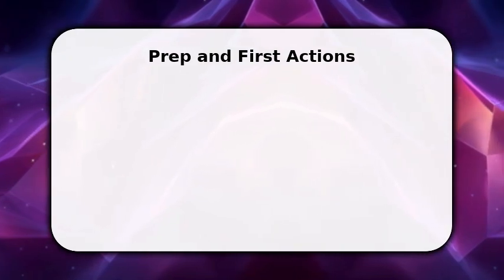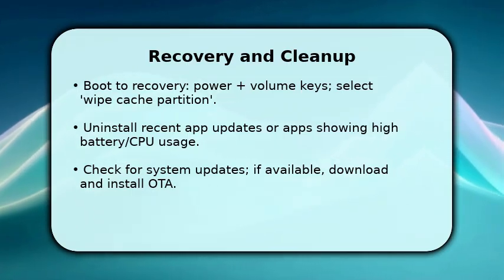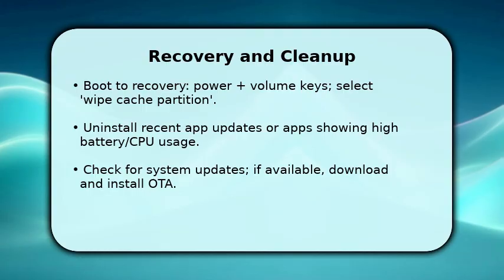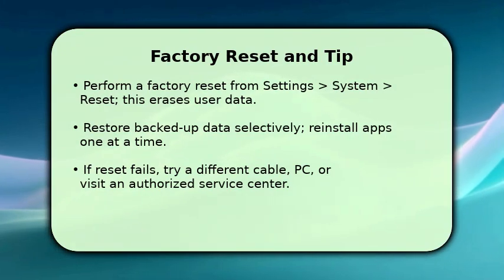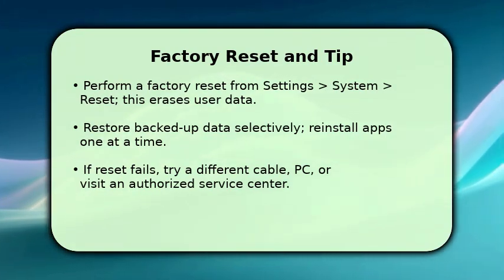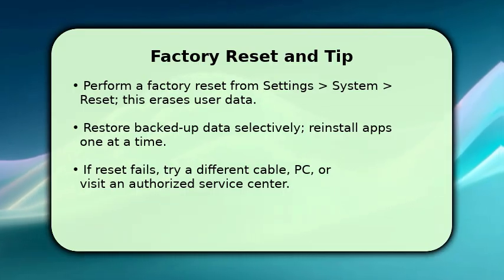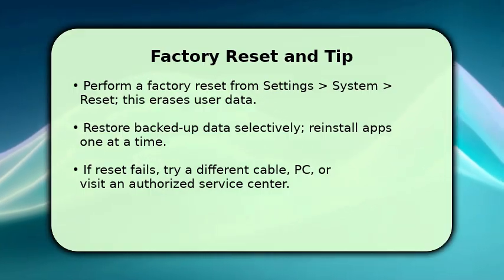How to Fix Bug in Android Phone (only Way)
This video provides a step-bythy guide on troubleshooting and fixing common bugs in Android phones. Learn how to diagnose issues, perform essential fixes yourself without professional help.